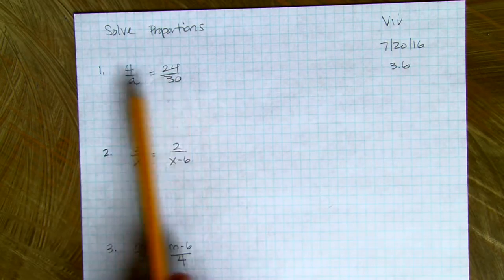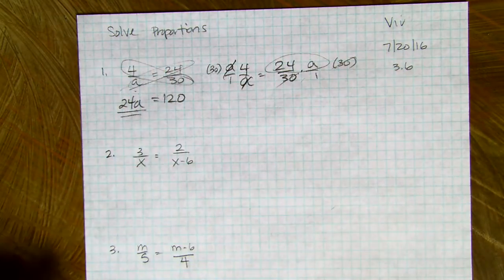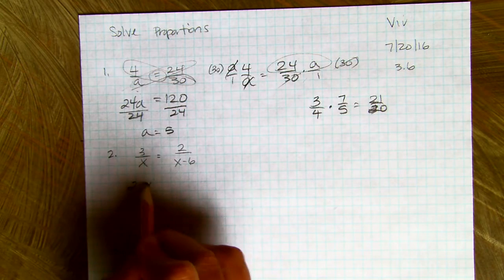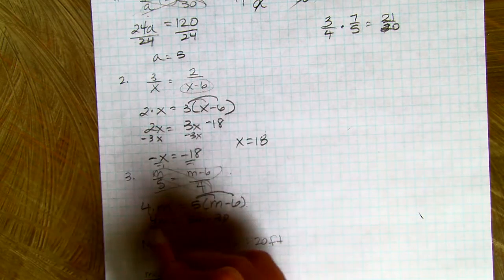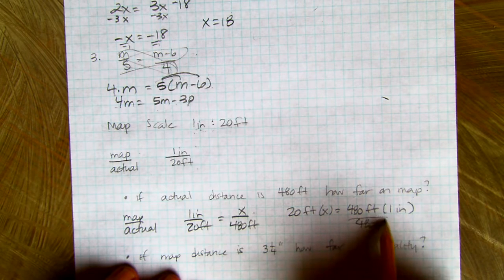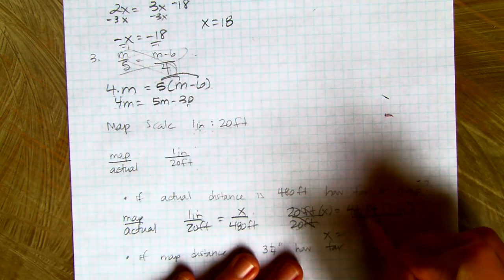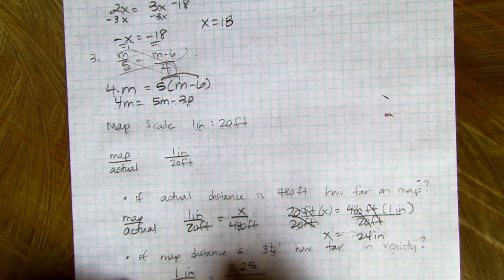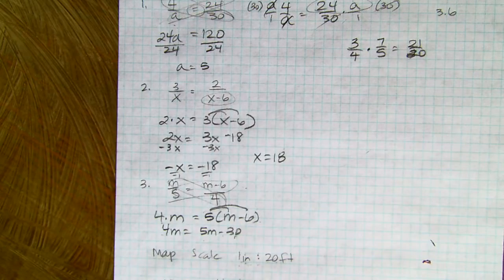Alg 1 3 6 Solve Proportions with Cross Products